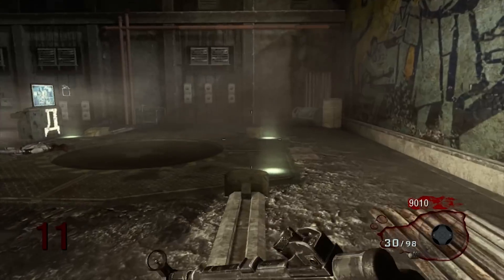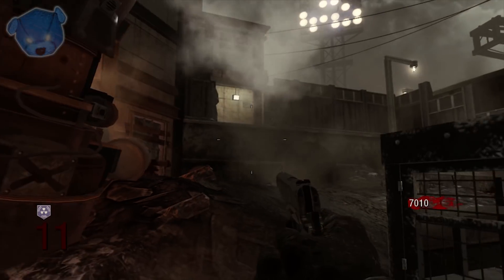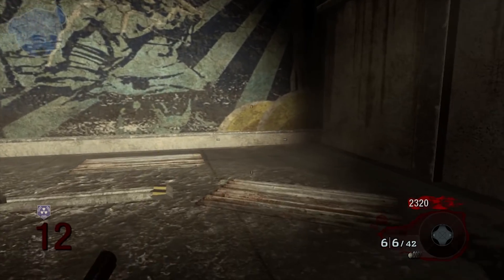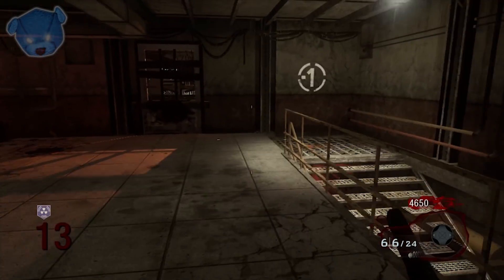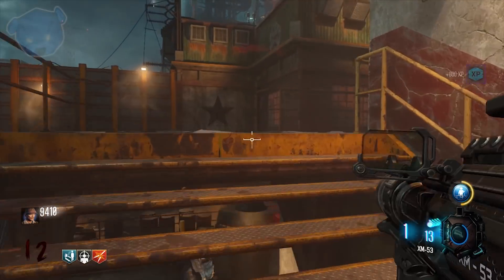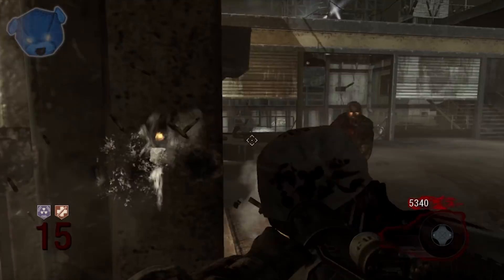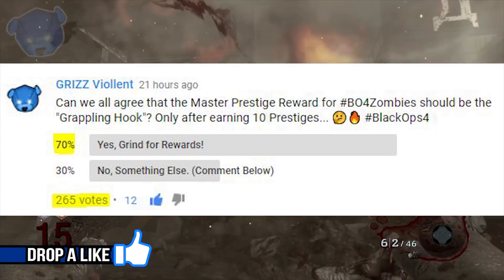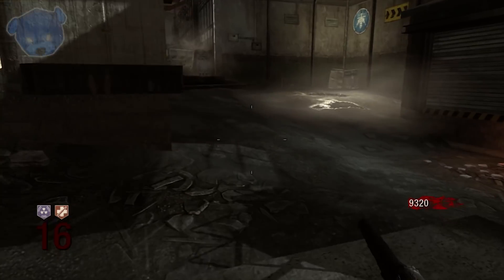Black Ops 4 Zombies - New PHD Flopper Vapor Coming Soon?!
Call of Duty: Black Ops 4 News! Gameplay Details! 10 New Perk Vapors Discussion! BO4 Zombies Update!

🔸 SOCIAL MEDIA!